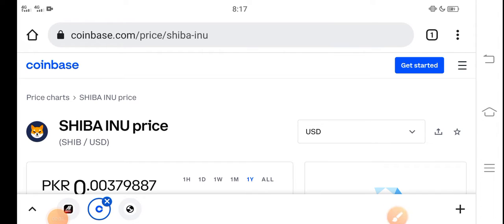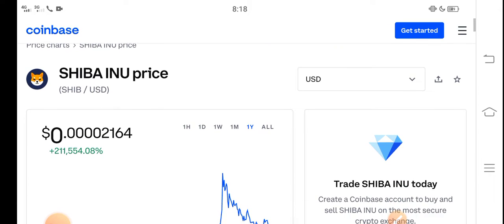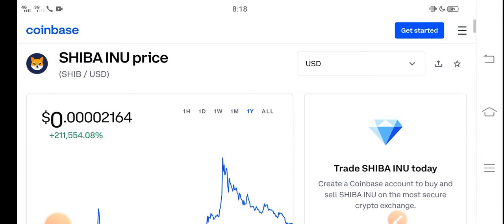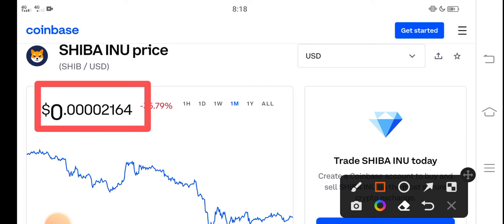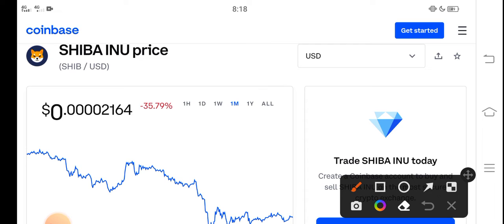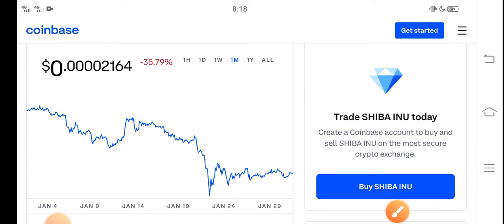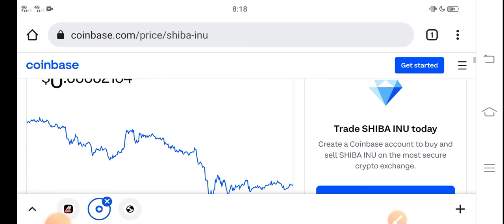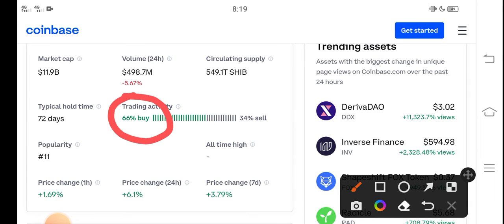Shiba inu Emergency Update! || Shiba coin Price Prediction! Shiba inu Today News